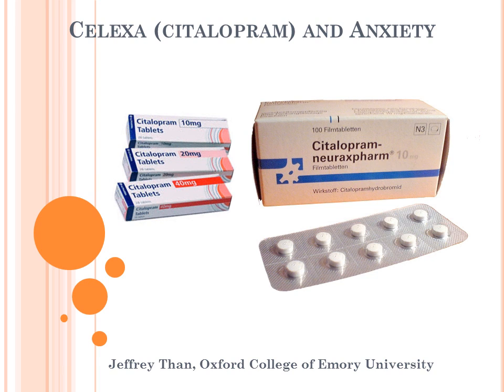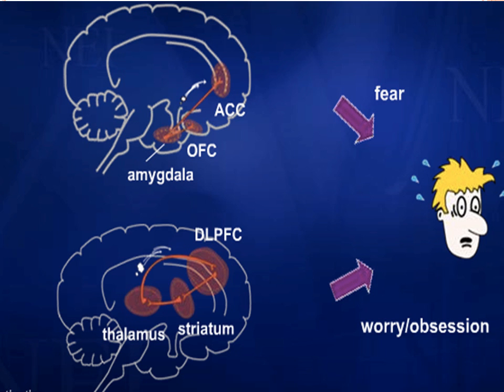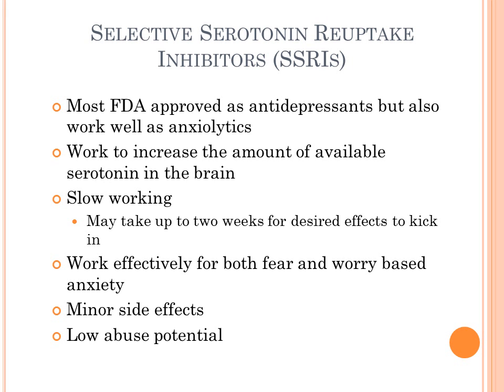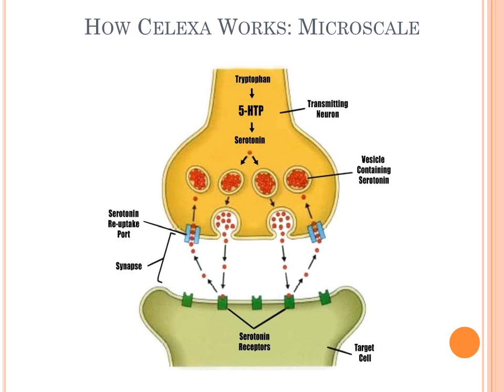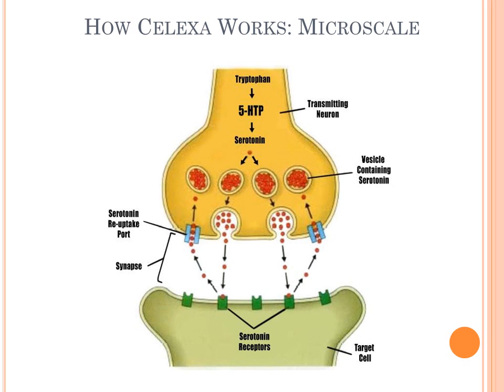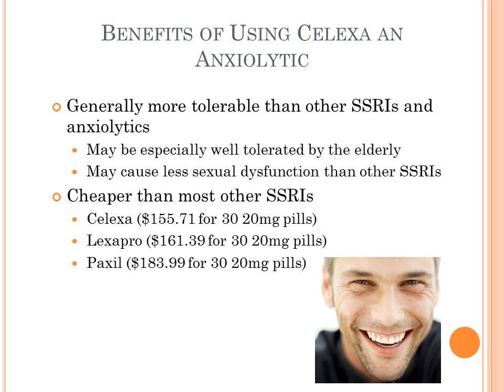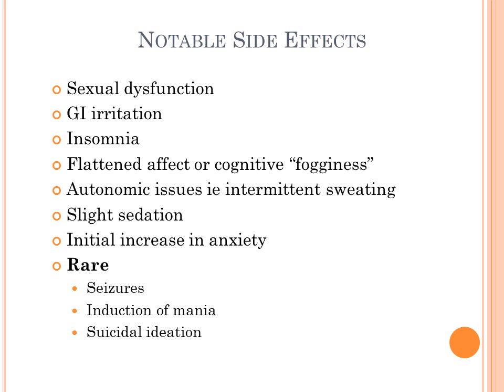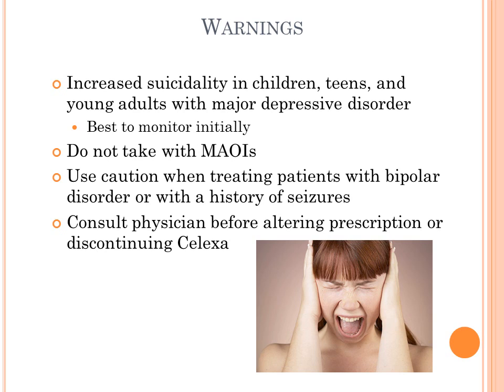Celexa (citalopram) and anxiety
A brief user's guide of the SSRI Celexa (citalopram) as an anxiolytic.  Includes mechanism of action, macroscale effects, side effects, and advantages of the drug.

Information obtained from:
Epocrates:
Prescriber's guide: